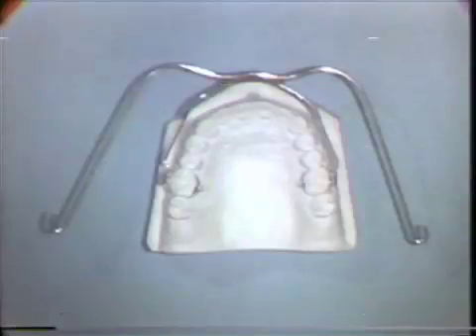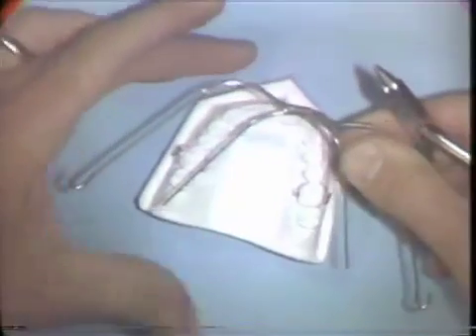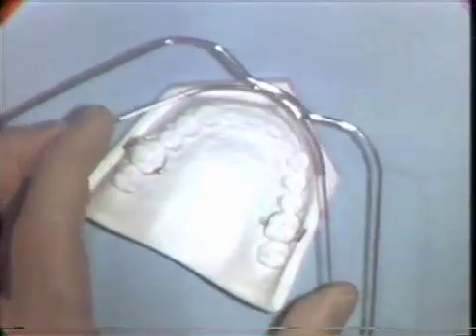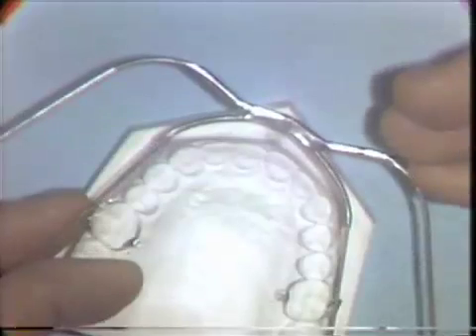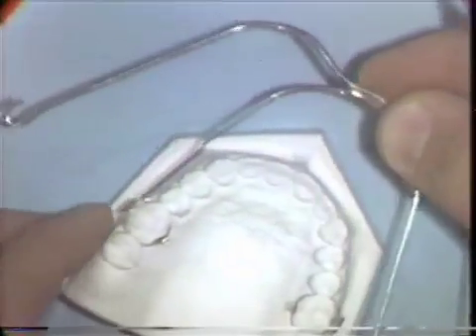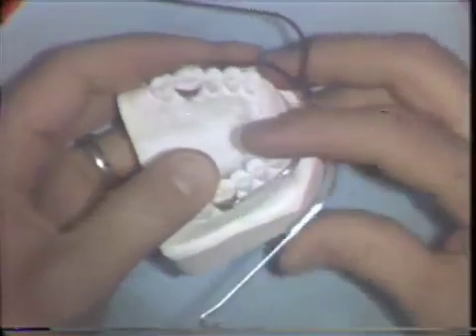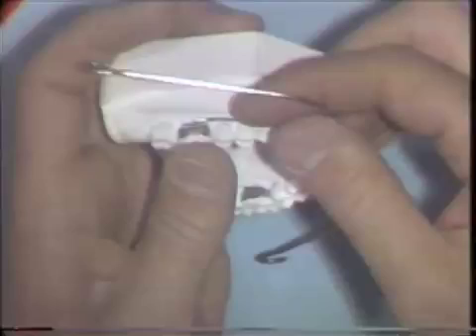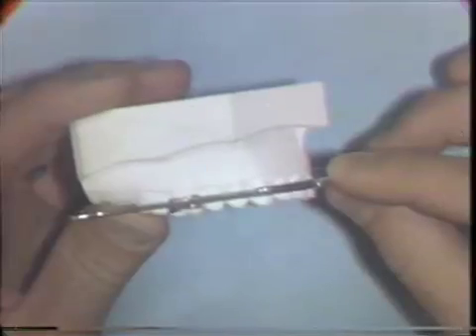Orthodontic Facebow Wirebending Techniques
Orig. air date: JUL 17 78